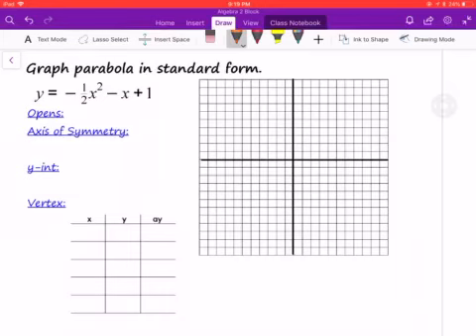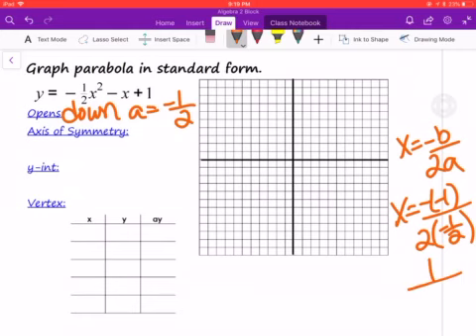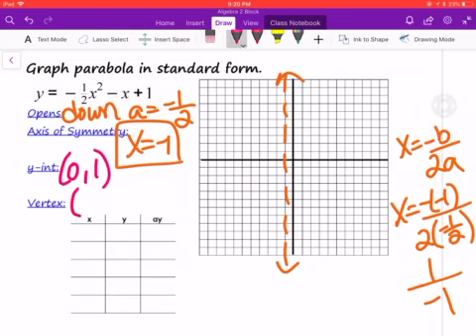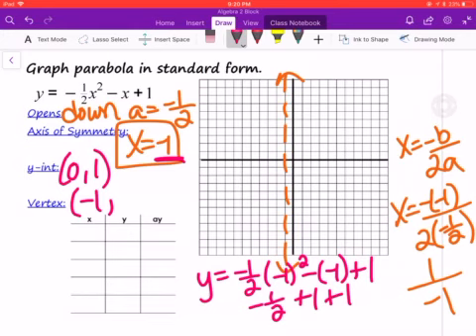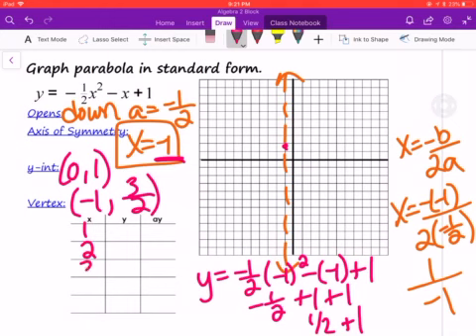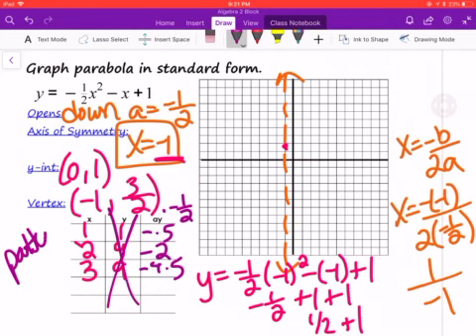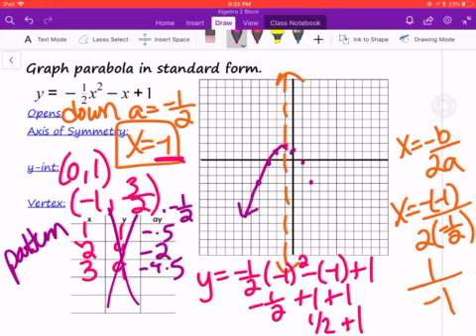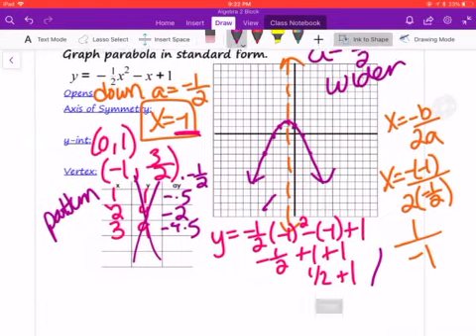Graphing SF extra example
Quadratics in standard form extra example